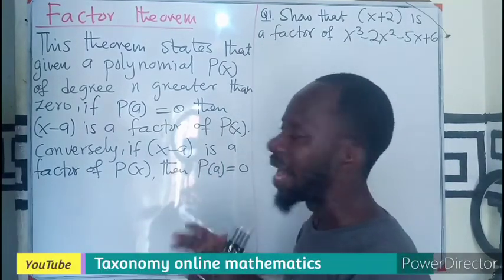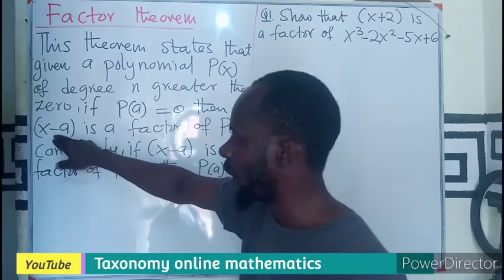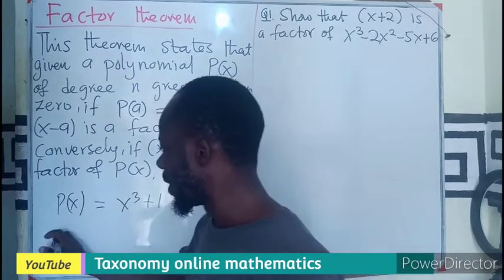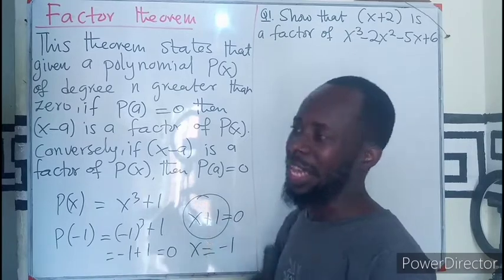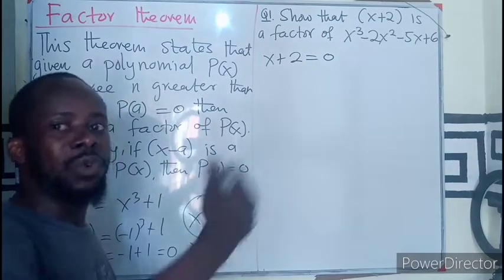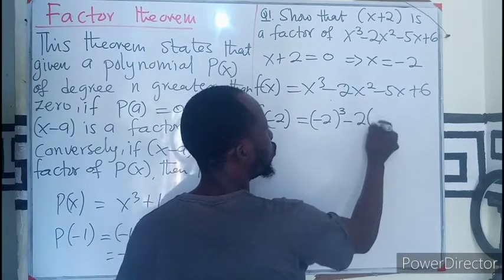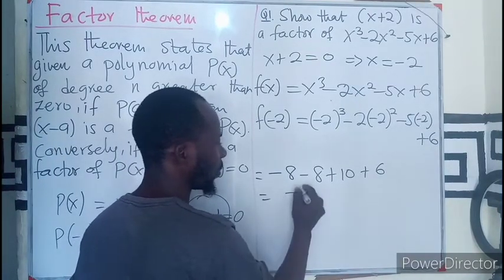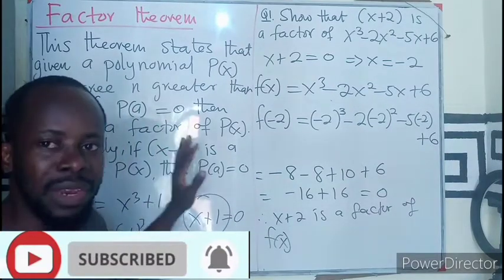Introduction to Factor Theorem || Polynomial Function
In this video, we will treat the concept of factor theorem under polynomial functions